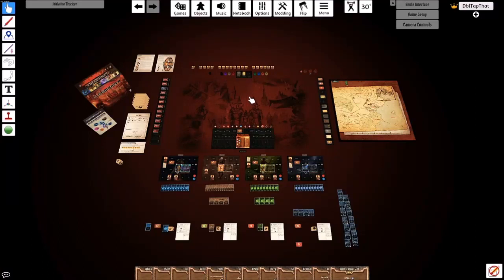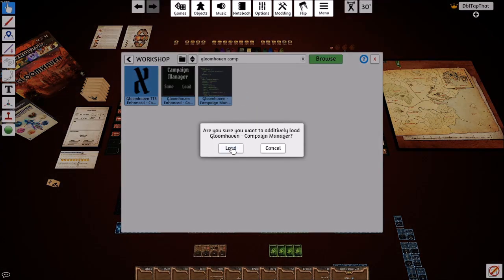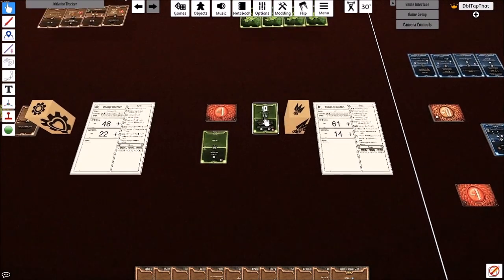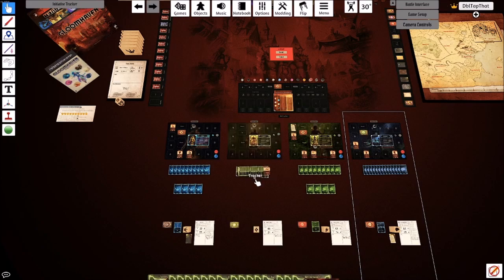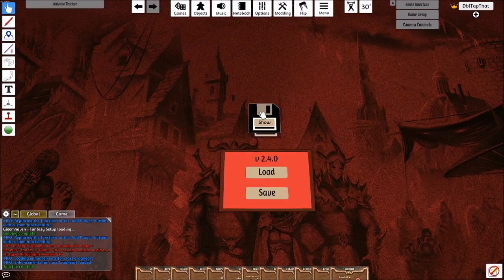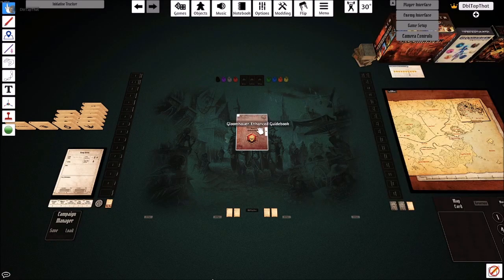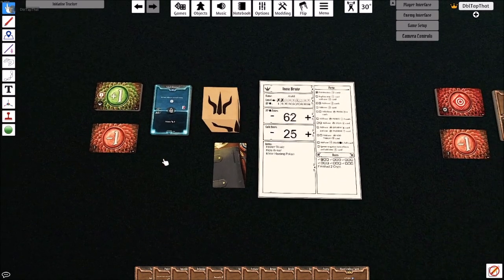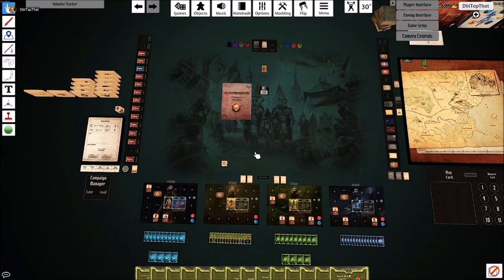Campaign Migration Guide - Gloomhaven TTS Enhanced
A video that highlights how to migrate your current Gloomhaven campaign from Fantasy Setup 2.0 into the Gloomhaven TTS Enhanced module.